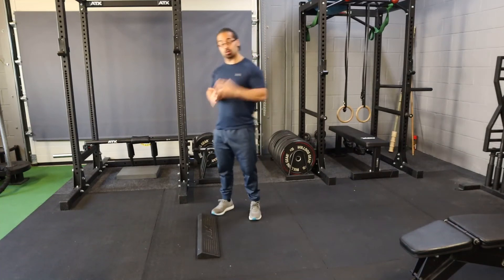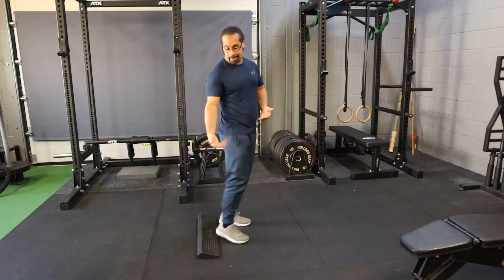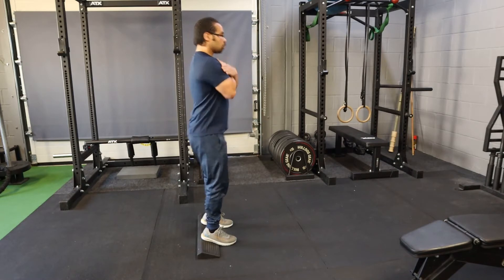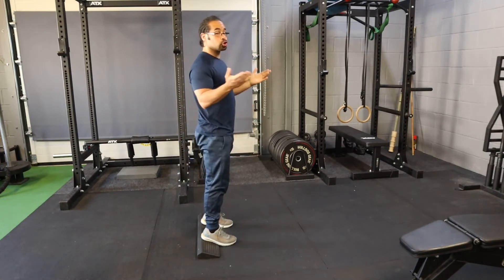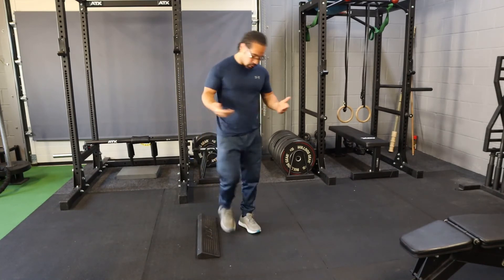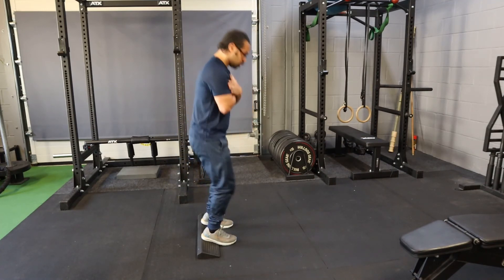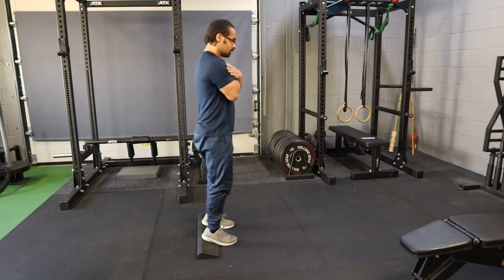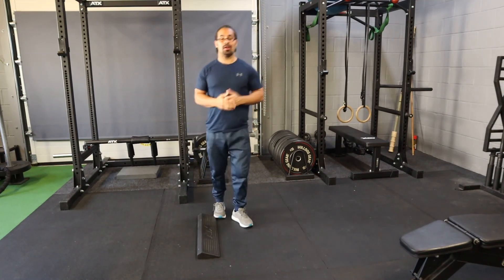Heal elevated squats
Using a wedge ( or you can use a bumper plate )
Put your heal on the wedge and squat. Using a wedge allows you to get more range of movement.

Also great if you struggle to do a front squat, this is a great alternative as will hit your quads as well.